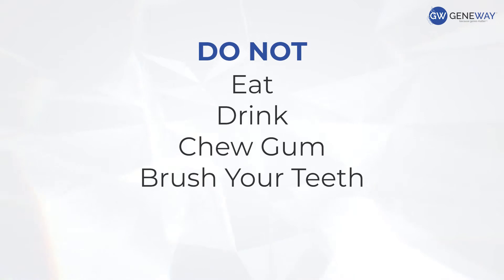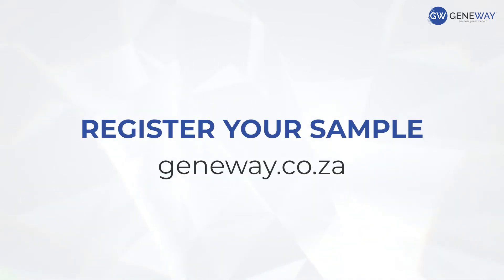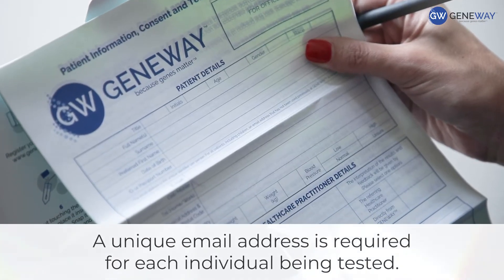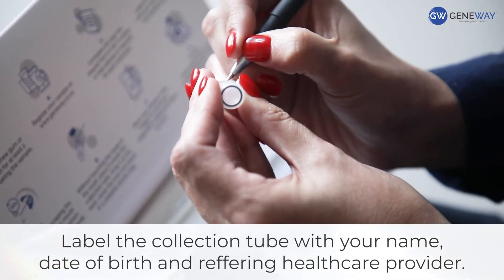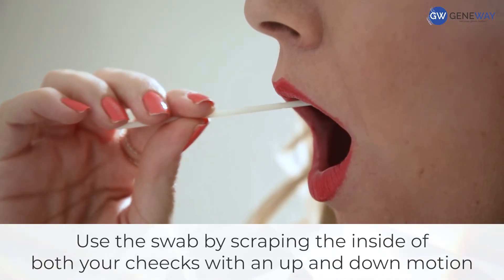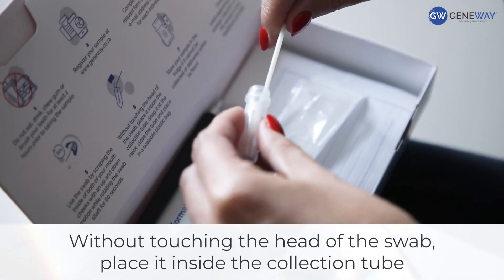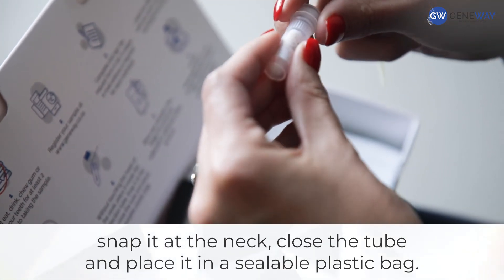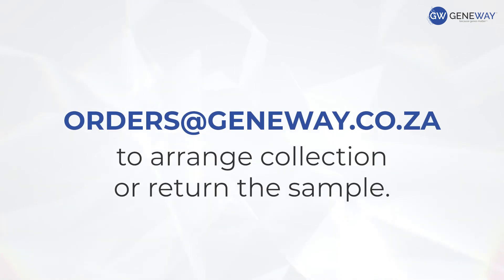How to take your Geneway DNA Test, Cheek Swab Sample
Do not eat, drink, chew gum or brush your teeth for at least 2 hours prior to taking the sample.

Complete and sign the request form.

Label the collection tube with your name, surname, date of birth and healthcare provider's name.

Use the swab by scraping the inside of both of
your mouth cheeks with an up and down motion while rotating the swab shaft for 60 seconds.

Without touching the head of the swab, place
it inside the collection tube. Snap it at the neck,
close the tube and place in a sealable plastic bag.

Store your sample in the fridge if it cannot be collected or delivered within 24 hours.

collection or return the sample to your
healthcare provider.